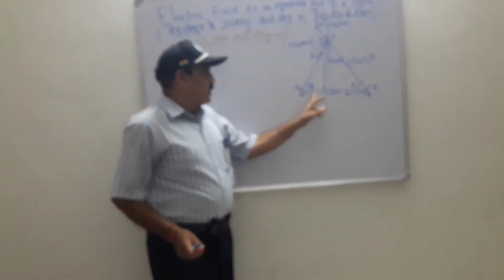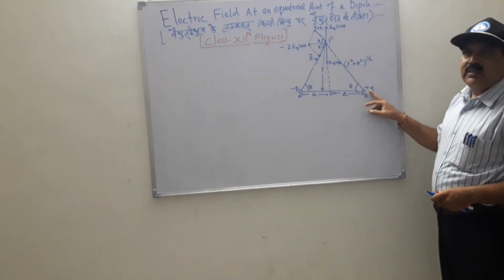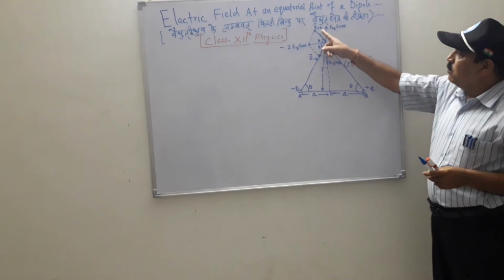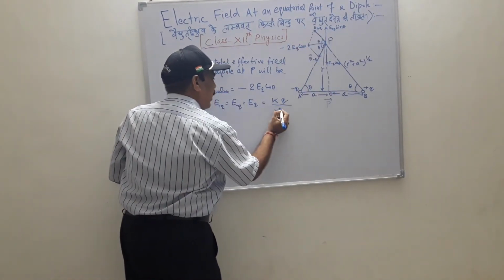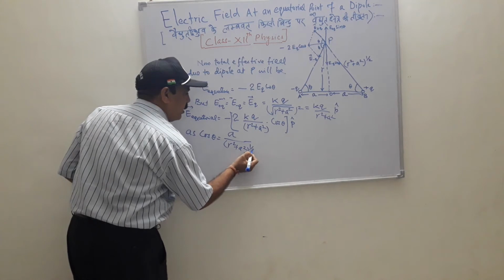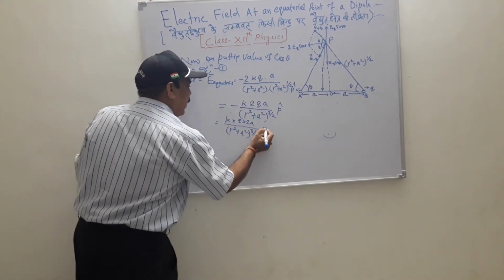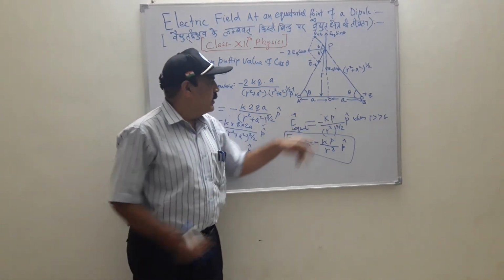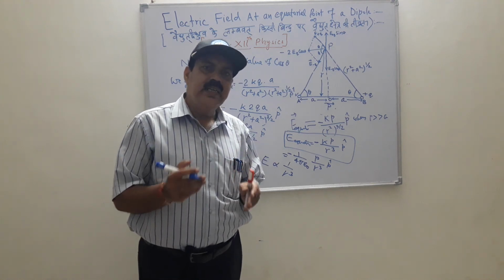CLASS-12th PHYSICS----ELECTRIC FIELD AT A EQUATORIAL POINT OF A DIPOLE----